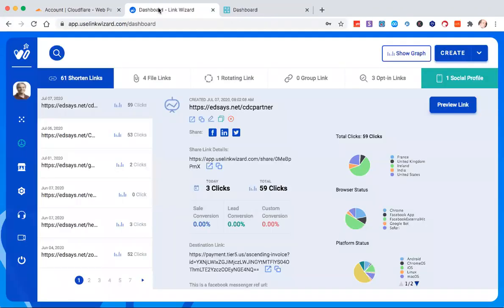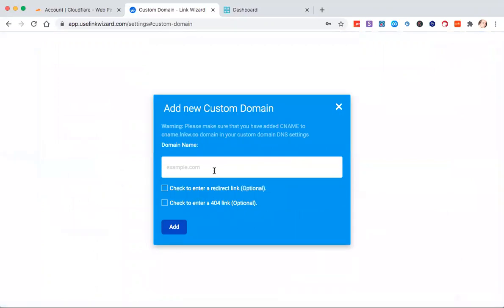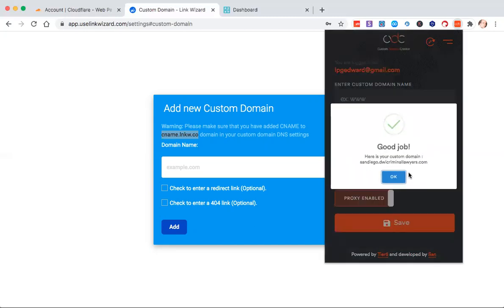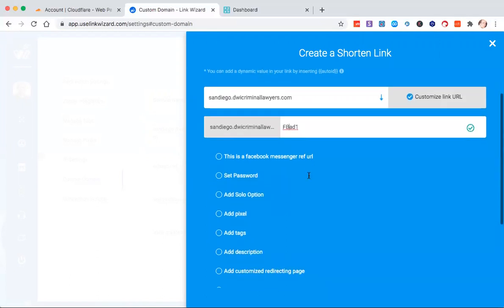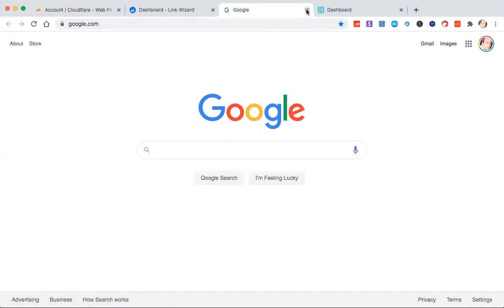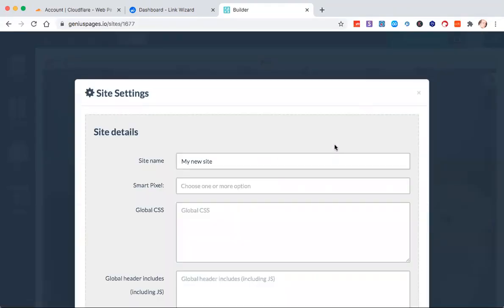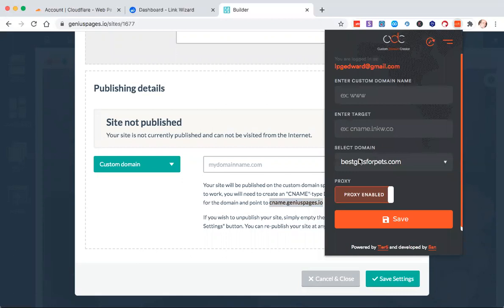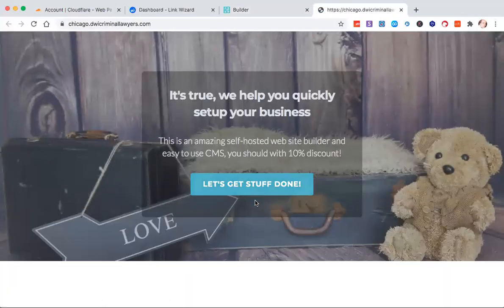Custom Domain Creator Training Create Subdomain